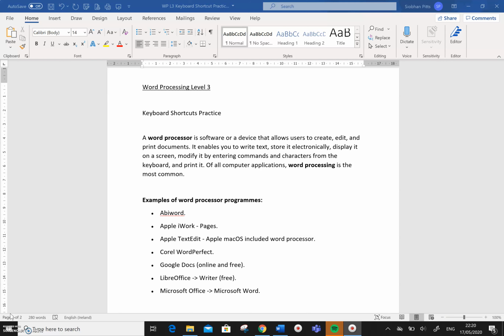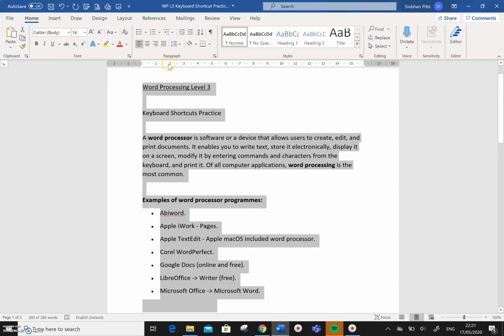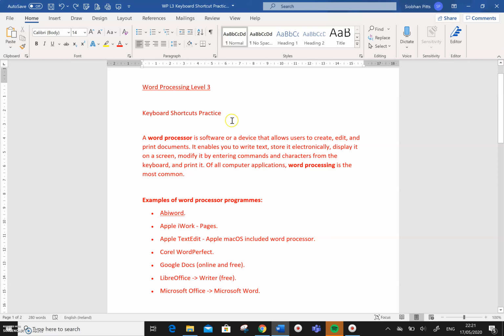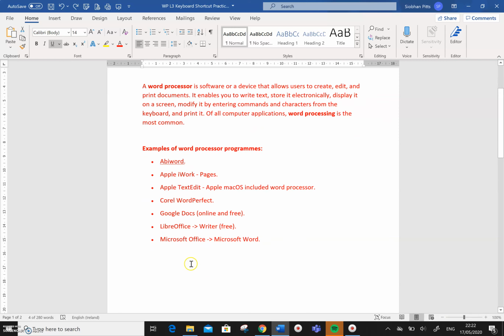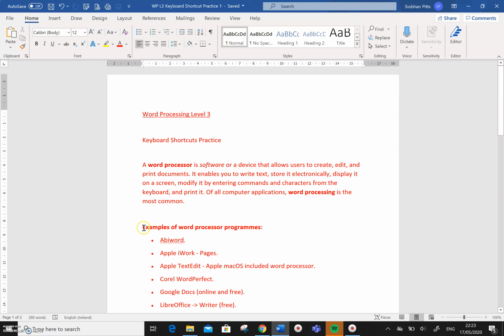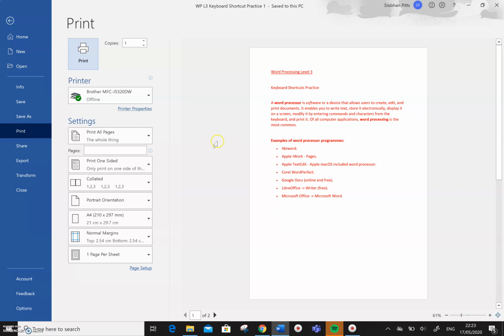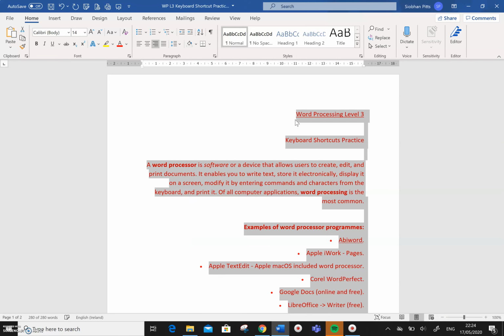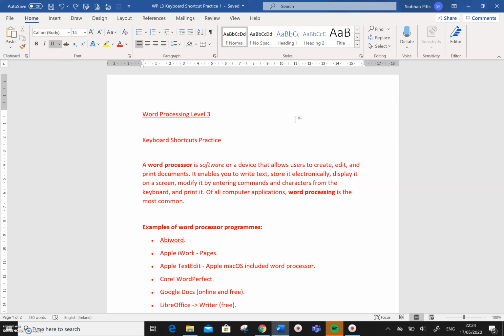SP WP L3 Keyboard Shortcuts